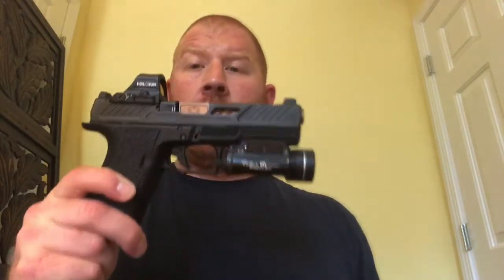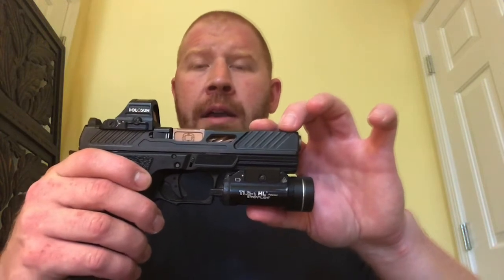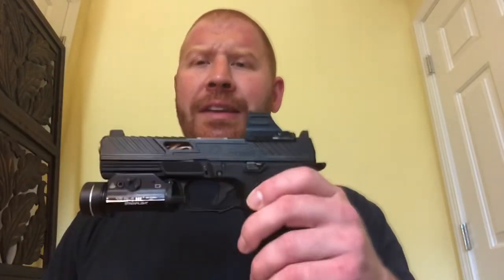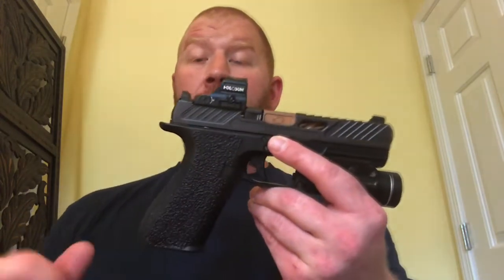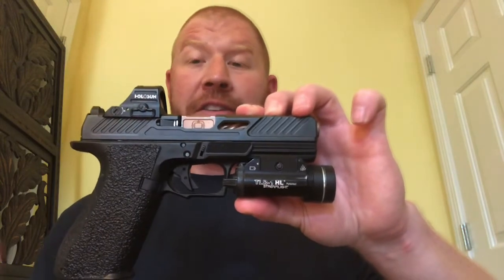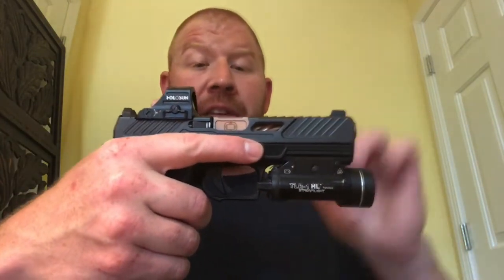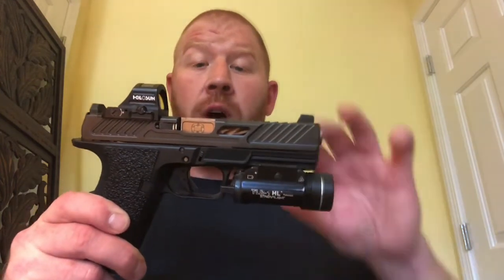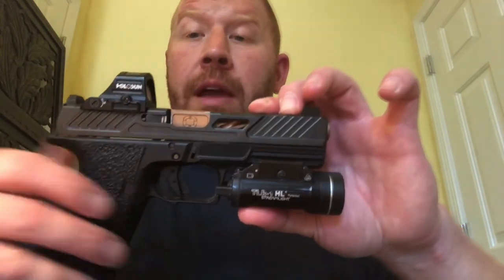Shadow Systems DR920 One Year Review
Here is my one year review of the Shadow Systems DR920. Spoiler alert…. I love it.